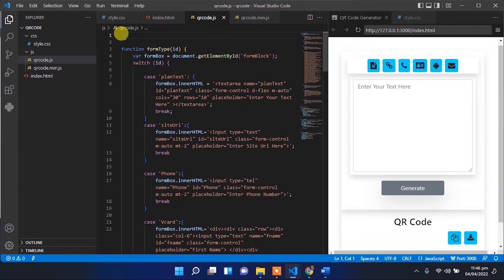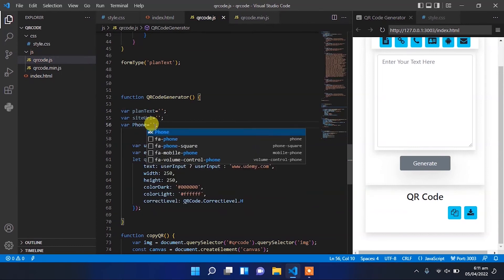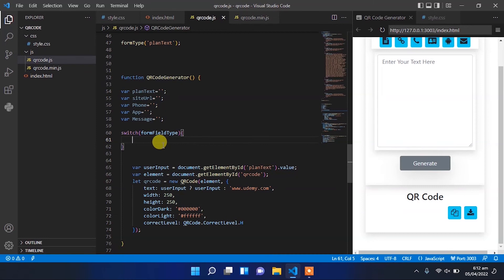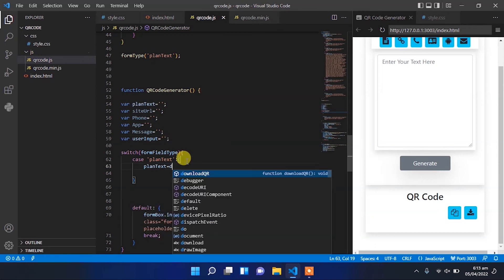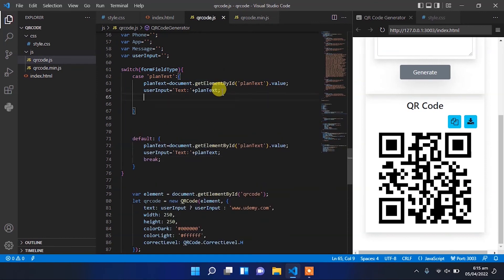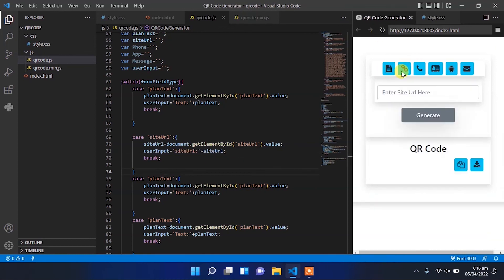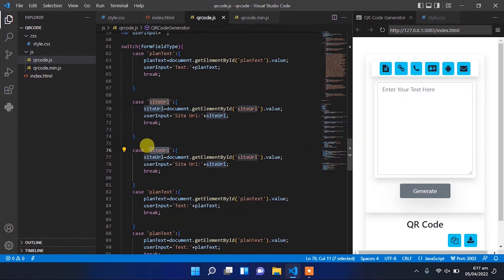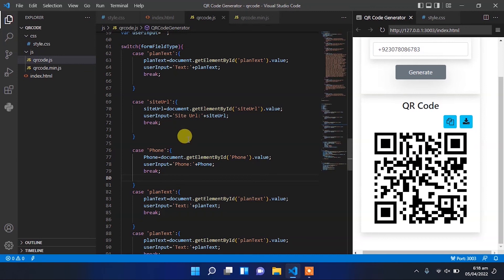Generate QR Code for Text, Links & Phone QR Code Implementation